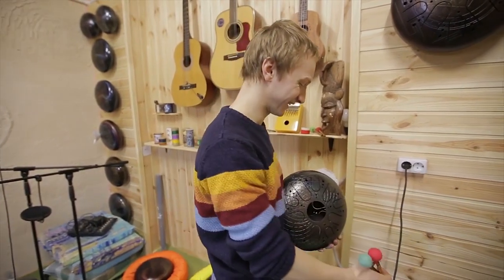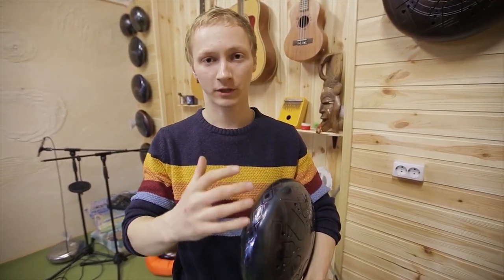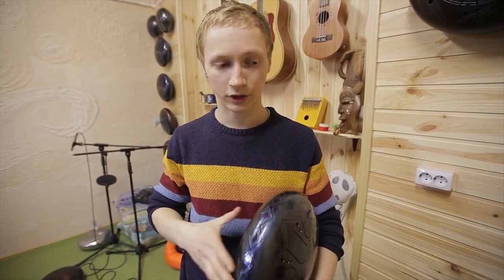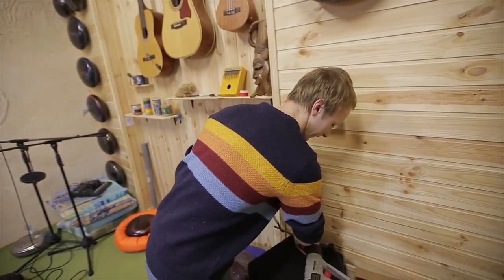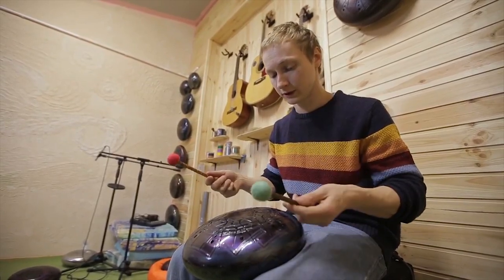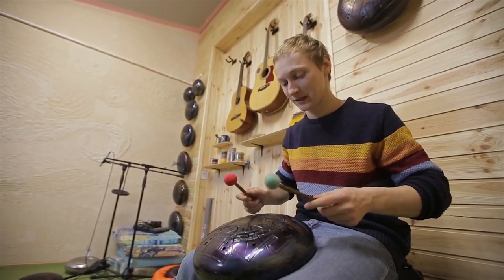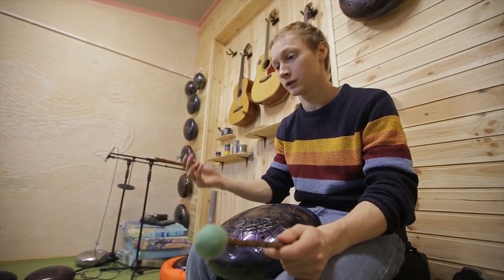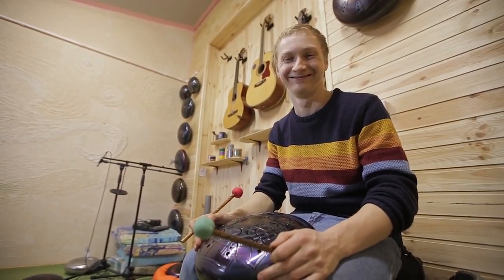Steel Tongue Drum Maintenance. Tips for your Tank Drum care.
- Welcome to the Kosmosky Universe! Lots of ready-made and customized tank drums are waiting for you!
Tips for Steel Tongue Drum Care and Maintenance:

1) Store it in a dry and warm place;

2) Protect it from moisture and extreme temperature;

3) Protect it from falling and hard tongue beating.

Remember that a tank drum is metallic, therefore, it’s prone to rust formation. Being in humid and tropical climate conditions, treat your tank drum more carefully. After bringing it home from the outside, warm it up and dry the instrument with a regular hair dryer, and also wipe it dry to avoid rust formation. Do the same in case of moisture ingress on the tank drum.

If you follow these simple rules, your tank drum will serve you long and very well.

Kind regards,
Kosmosky Team